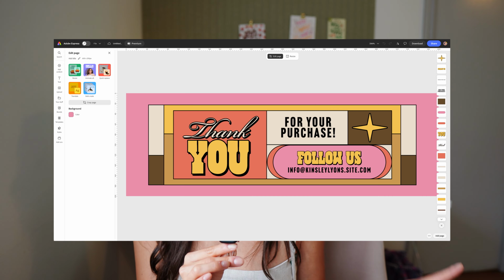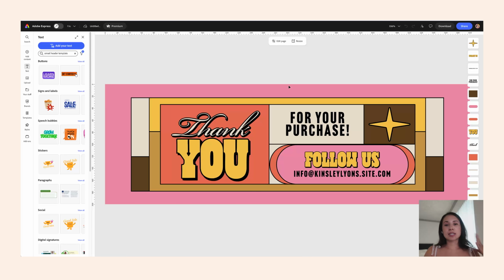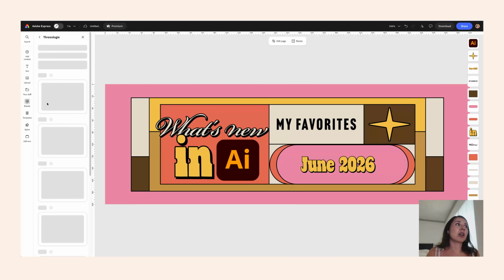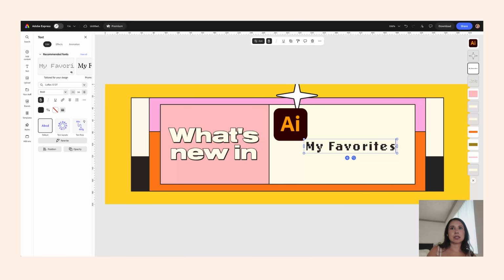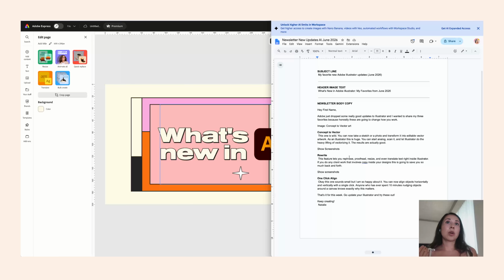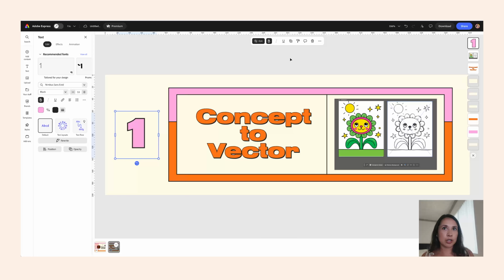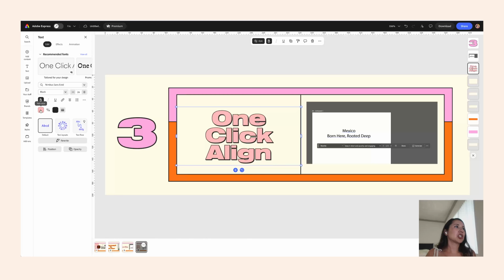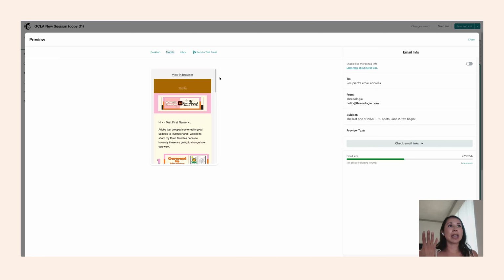How I Keep 7K Subscribers Engaged with Beautiful Newsletter Graphics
Okay guys, let me tell you something I have a newsletter with 7,000 subscribers and keeping them engaged is everything to me. I send them freebies, news, updates, things that are actually useful. But here's the thing... as a small business owner I already have a ton on my plate. So when it comes to designing my newsletter graphics I need something fast and easy.
That's why I turn to Adobe Express. The templates are already sized perfectly, I just drop in my own photos and branding and it instantly looks like me. In this episode of 5 Creative Days with Natalie Brown I'm designing a full newsletter header and section graphics from scratch around my favorite new Adobe Illustrator updates for June 2026.

If you have a newsletter and your emails look like a wall of text right now, this is your sign to change that.

✨ Features I use in this video:
Template browsing and selection
Header image design
Section graphics
Export for Mailchimp